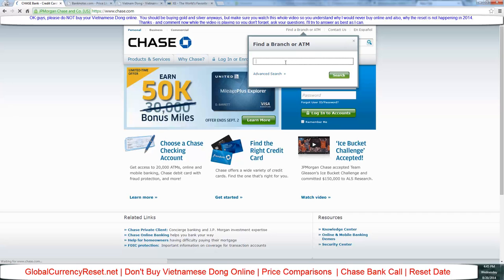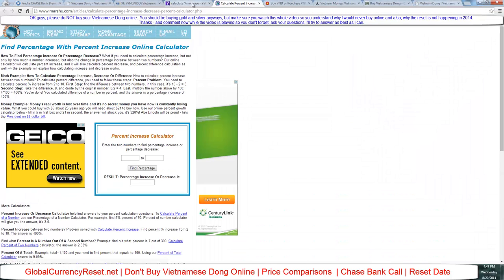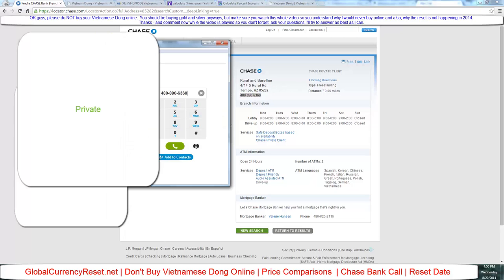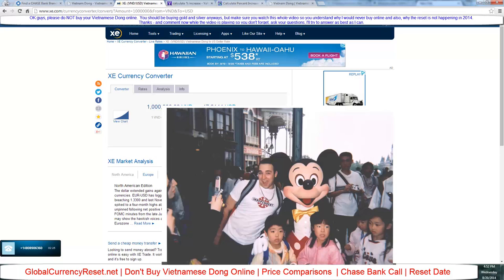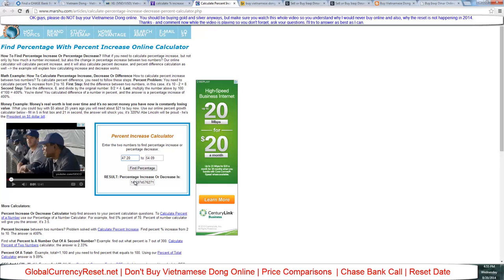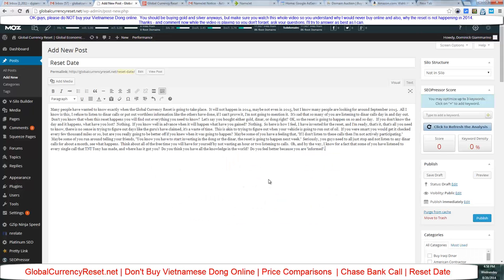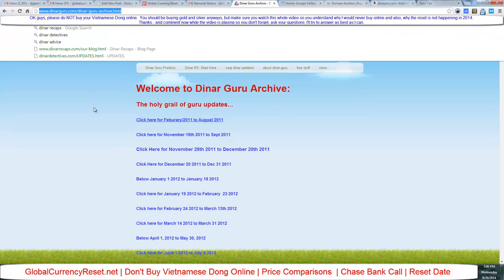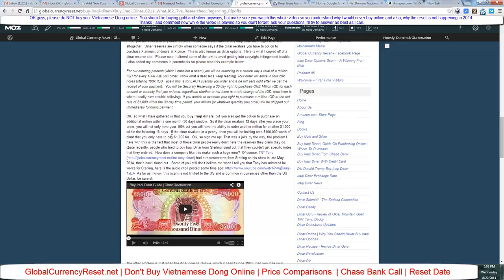Buy Vietnamese Dong RV | Chase Bank Live Call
Dong dealers overcharging by 100% - This is my call to Chase.  I did an investigation into ripoffs and dong ripoffs came up.
This is a live call where I talk to a representative from Chase and am offered 1 million dong for a little over $54. Treasury Vault is a ripoff charging 65% more for dong than the street rate, don't know why I bought from them, and why many of you still recommend them also.  Don't purchase this currency.
See the chart on the link above.
Ibuydinar is 70% more than street rate.

Another site charges 107% more than the street rate.

BOMBSHELL!  This video goes into a lot of examples of why I do not recommend that people buy Vietnam Dong online, or any currency for that matter.  Why pay 47% to 108% more?  You can buy it much cheaper from your local bank, it's fast, easy, and no shipping costs.

These online guys try to tell you "We are registered with the U.S. Treasury" So what?  So is my local bank.  Why should I pay you between 47 and 108% more than the bank?  Just because these guys have fancy websites and offer you a COA (Certificate of Authenticity) you fell for their trap.  The trap stops here, right now, I'm advising everyone to only buy from their local bank, these online guys are done ripping us off!  Share this message now, you have a responsibility now to warn others.  I told you I'm not trying to make money from selling currency, is this good enough for everyone who said I'm just about the money?  Now you know that Nick Giammarino is telling you to not buy your Vietnamese Dong online, now, for dinar, you might have to, but still, check with your local banks.

05:30 I make a call to my Chase Bank here in Tempe, Arizona. I am asked for my account number and the cost of the million dong is significantly lower than if you were to buy dong online now. I recommend you all take a good look at this video. I made mistakes buying from Treasury Vault in the past and regret spending so much for so little. Now it's time the truth is exposed, share this with everyone who has invested, or is thinking of investing for the reset.
10:18 Post Chase Call Wrap Up Discussion
16:43 When is the reset going to happen?
I still recommend you buy gold and silver, but not many people will take my advice.  It's a shame, here is the link to buy gold and silver on Amazon.

vnd
vietnam economy
dong currency
vietnamese dong revalue
vietnam dong
vietnamese currency
vietnam currency
vietnam money
vietnamese money
dong exchange rate
vietnamese dong news
vietnam dong to usd
vietnamese currency exchange rate
vnd exchange rate
vietnam currency to usd
vietnam dong news
vietnamese dong investment
vnd currency
vietnam exchange rate
buy dong